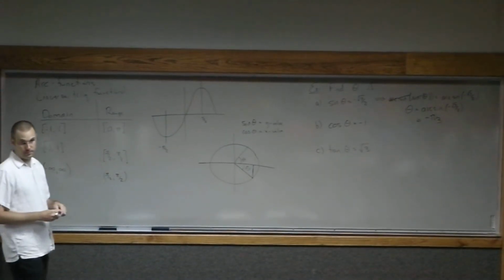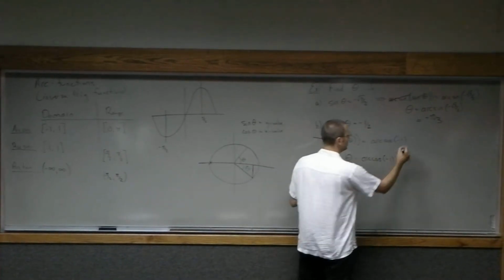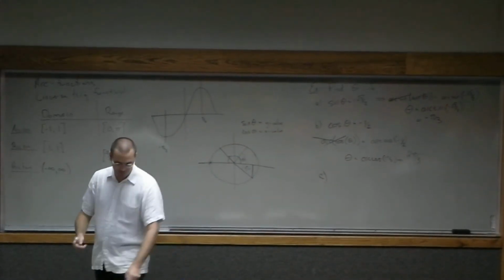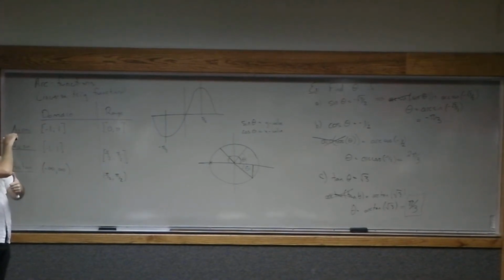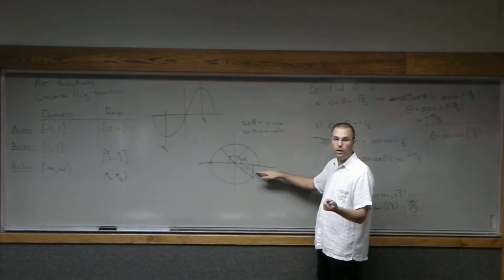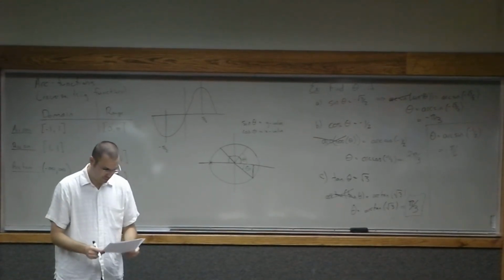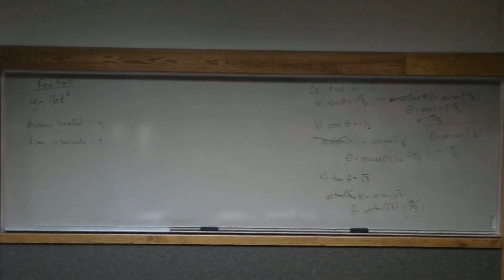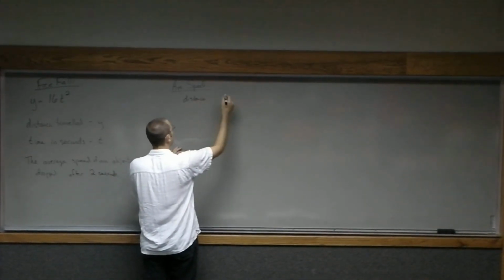SCKans Calculus 1 09.10.2010 Class 8 Part 2 of 4